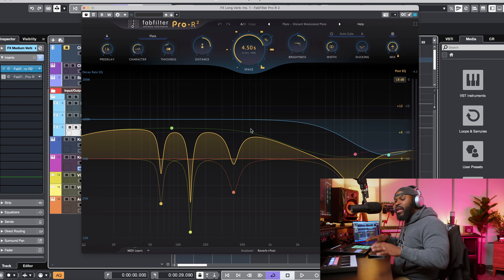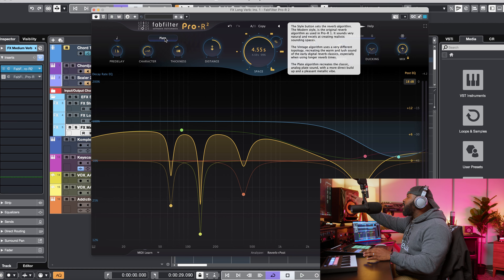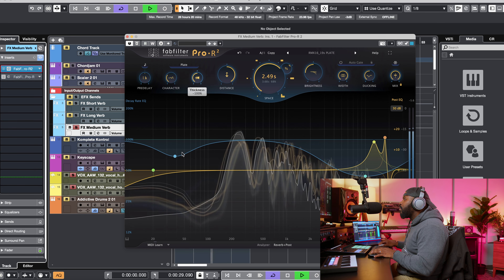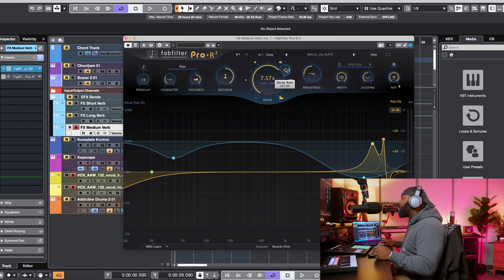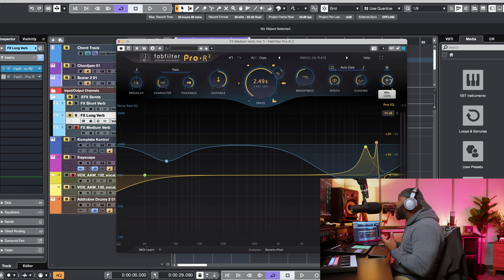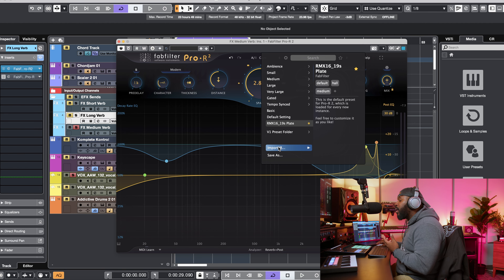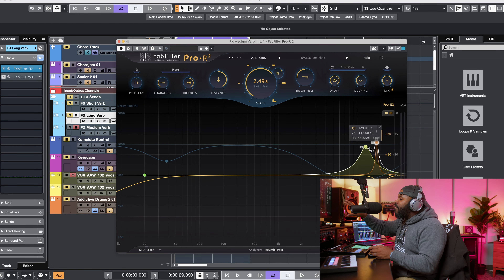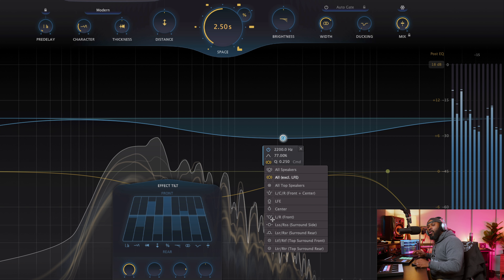FabFilter Pro-R2: Your Ultimate Reverb Plug-in Just Got Bigger!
Welcome to a fresh dive into the newly updated FabFilter Pro-R2, a milestone update to one of the most beloved reverb plug-ins in the music production community. In this video, we’re exploring all the new features and improvements that come with this version. Whether you’re a seasoned Pro-R user or just discovering it, you’re in for a treat as we uncover the enhanced functionalities that make this plug-in a powerhouse in any audio engineer’s toolkit. Join us in this first-look video as we delve into the magic behind FabFilter Pro-R2 and reveal how these new features can inspire your sound and streamline your mixing process.

00:00 — Introduction
01:35 — Refined User Interface
02:44 — New Reverb Algorithms
04:15 — New Thickness Feature
05:17 — Decay Rate Change
05:50 — Ducking Control
07:39 — Auto Gate Feature
09:04 — Reverb Freeze
09:52 — Featured Browser Update
10:20 — Impulse Response (IR) Customization
11:39 — Output EQ Curve Update
12:36 — Keyboard Mode
13:20 — Dolby Atmos Support
14:07 — Conclusion

Want more videos on hot plug-ins and studio production?

After you watch, check out Sweetwater.com today for all your musical instrument and pro audio needs!